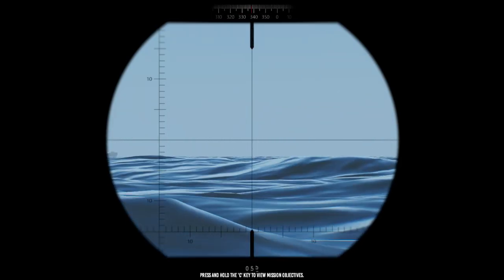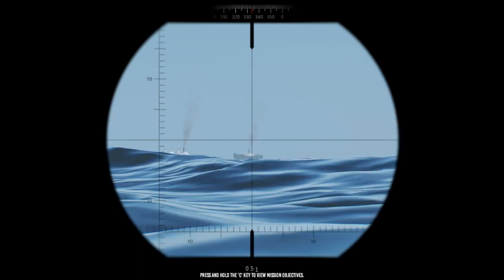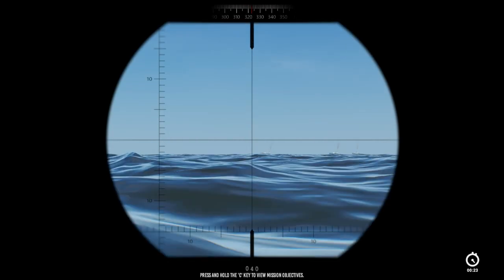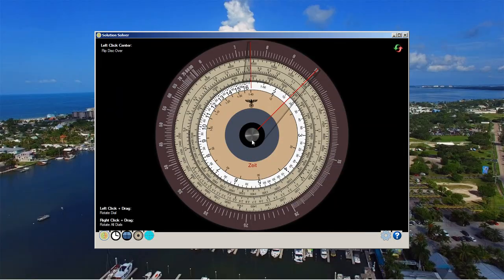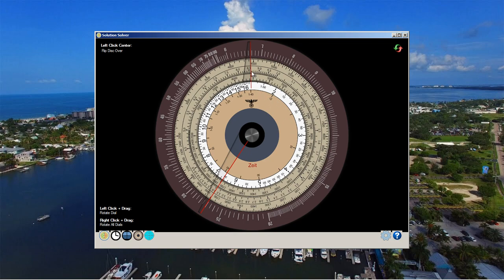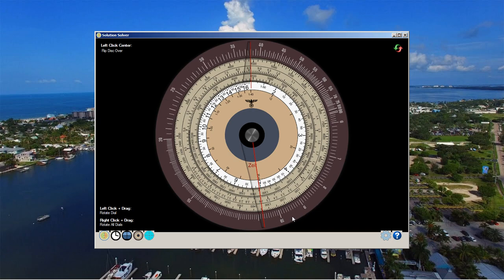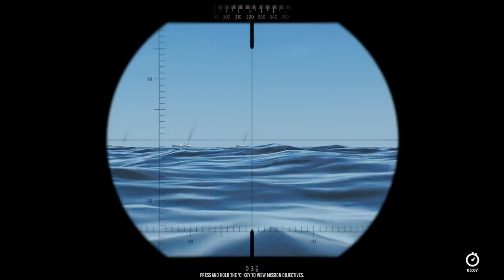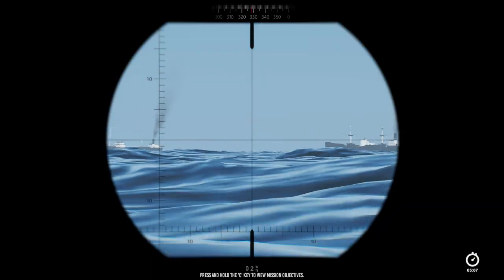Wreck 'Em With No Rec Manual Part IV - Ranging by Bearing Change on Approach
Here we approach on a reciprocal course, and use the Auswanderungsverfahren method of timing a bearing change to derive target range so as to know when best to turn in for the attack!